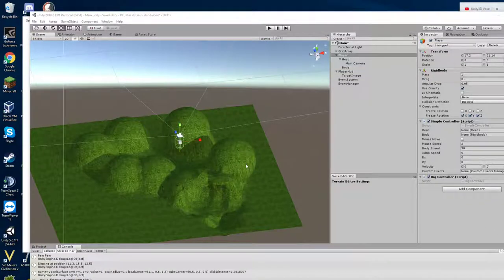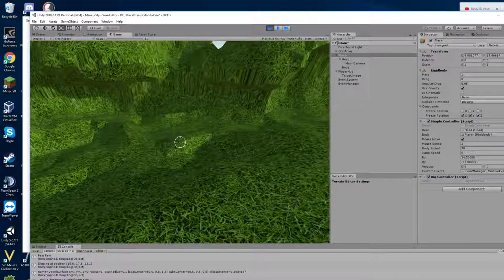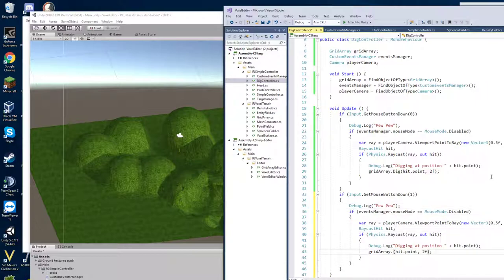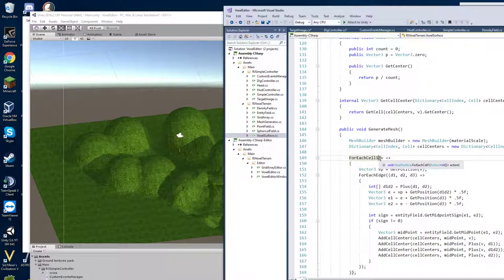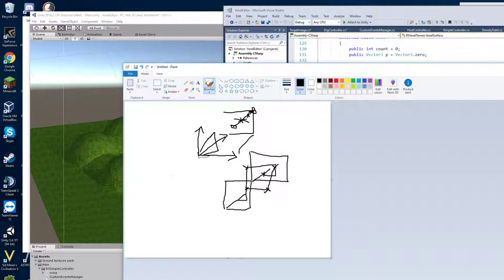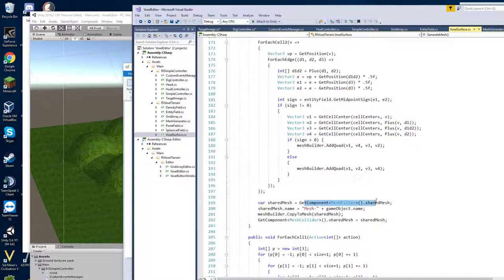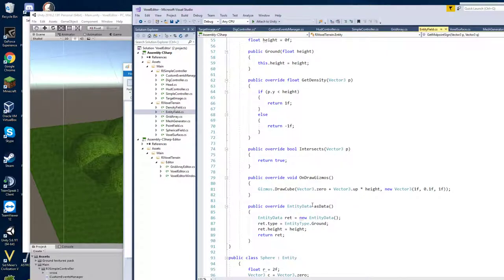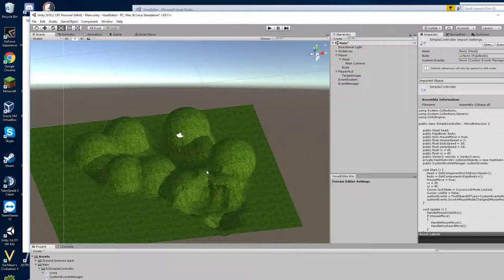Voxel Terrain Game 3: Adding Player Controller and Dual Contouring Expained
Another demo of progress made on a voxel terrain based game. In this video I show the player modifying terrain, then go through the event system, player controller, and dual contouring code.